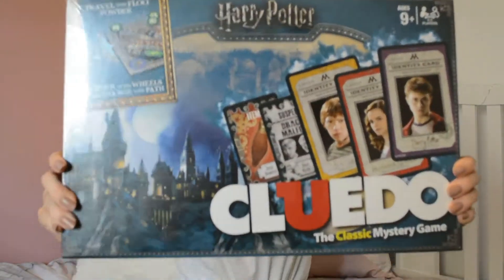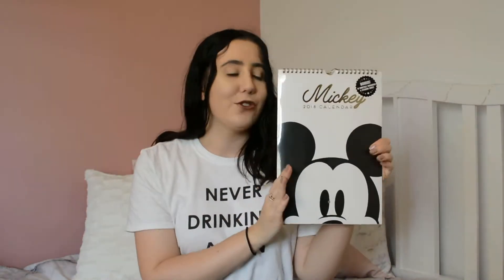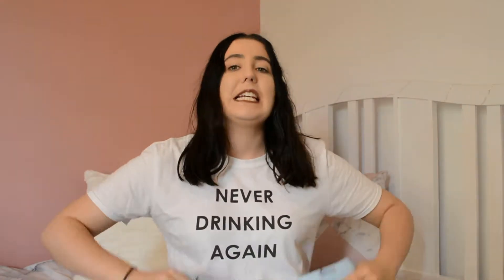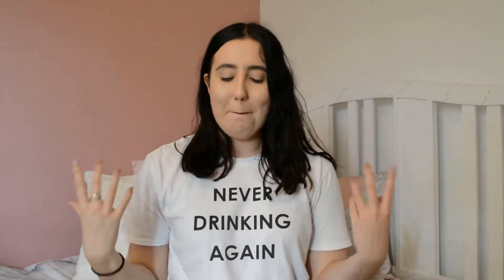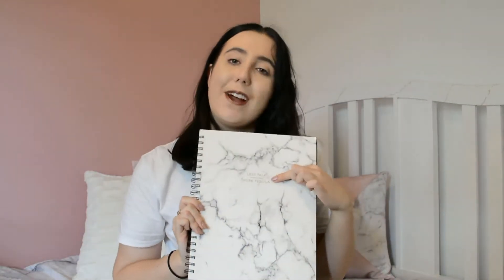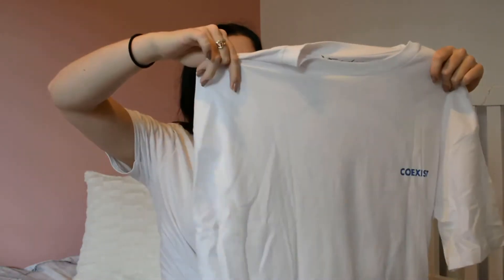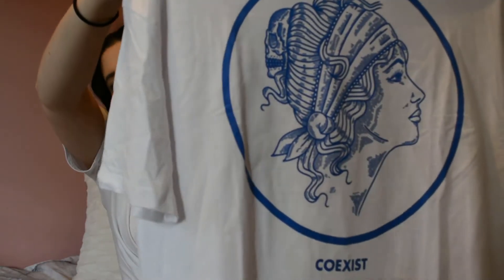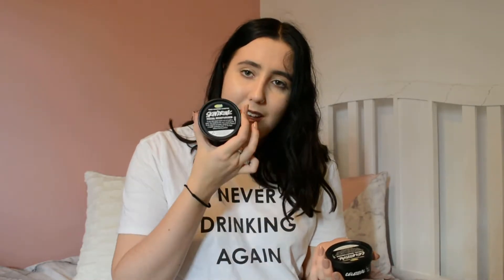Christmas Presents Haul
Hey guys! A little haul video of some Christmas gifts I bought. What did you guys buy?